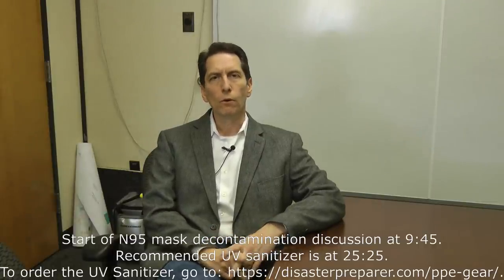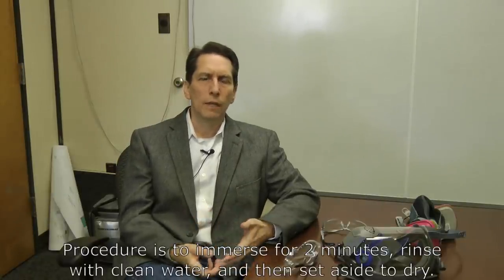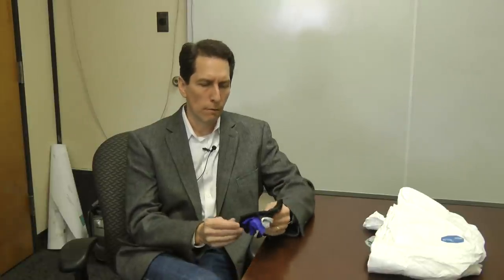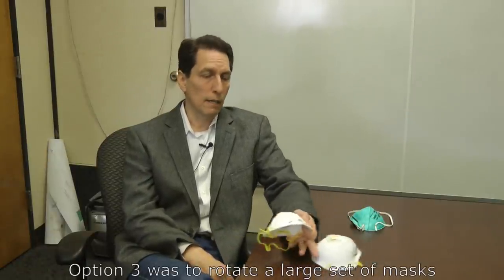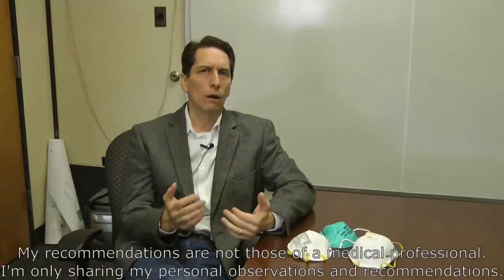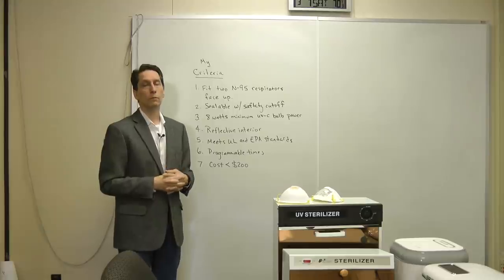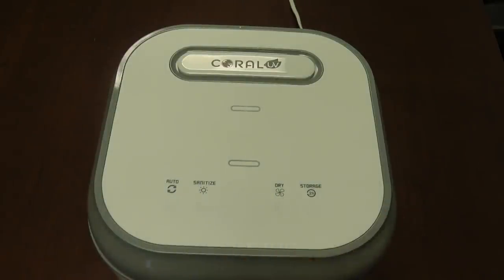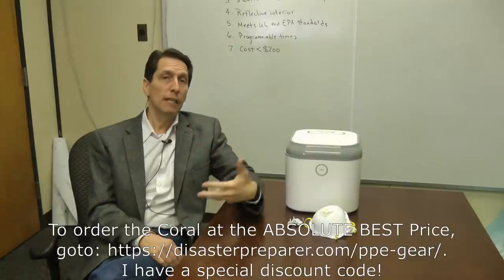Decontamination of masks, glasses, gloves, and suits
In this video, I discuss how to decontaminate personal protective equipment. I also evaluate a number of UV sterilizers and recommend one for use. Links for both US and Canadian customers.